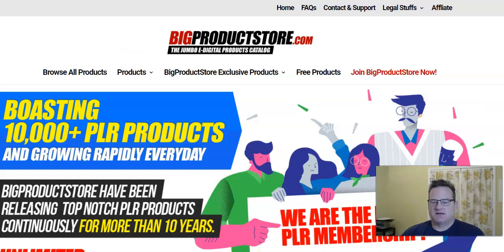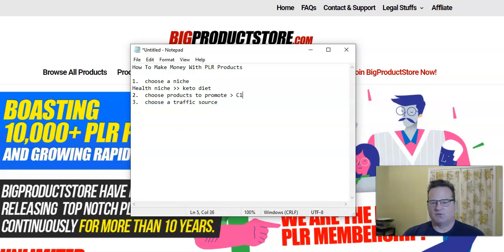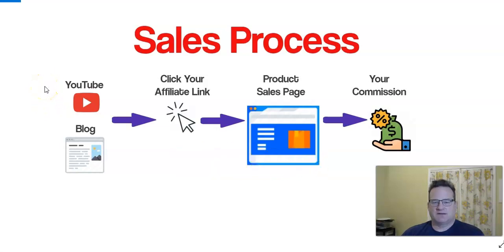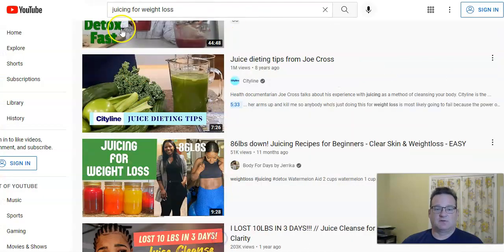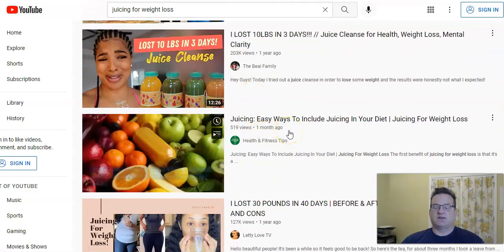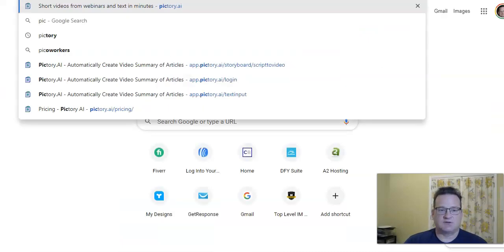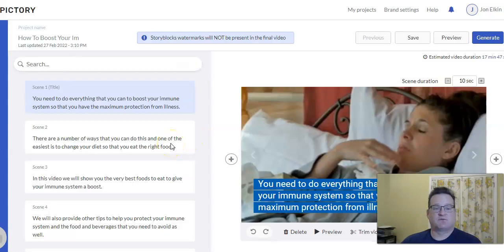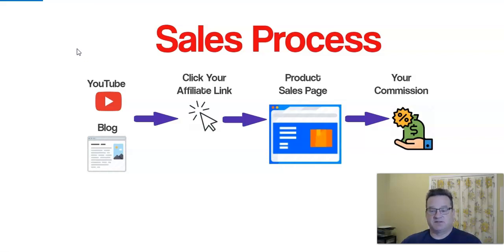How To Make Money With PLR Products - Faceless Videos For YouTube Videos and Traffic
PLR content can be a great way to make some money on the side. You can use it to create products to sell, or you can use it as content for your website or blog. Here are a few tips for making money with PLR content:

1. Choose a topic that you're interested in and know something about. This will make it easier to write your own product descriptions and sales copy, and it will help you to actually use the PLR content yourself.

2. Look for high quality PLR products that have been well written and edited. Poor quality PLR products will only reflect poorly on you and could damage your reputation.

3. Be sure to customize the PLR content before you sell it. This can be as simple as adding your own introduction and conclusion, or as detailed as rewriting all of the content yourself.